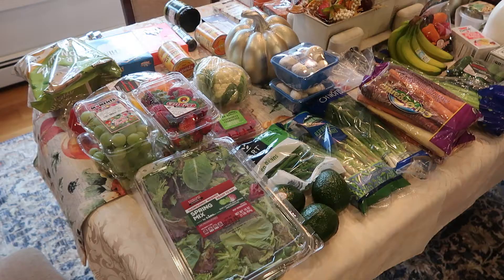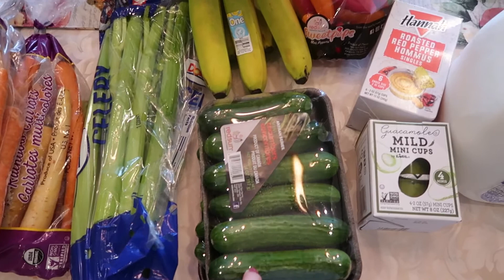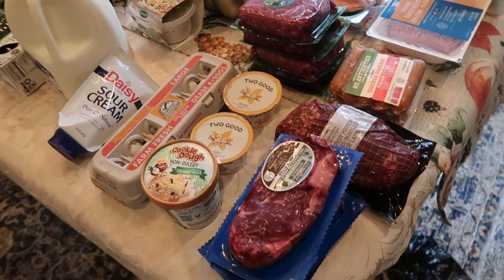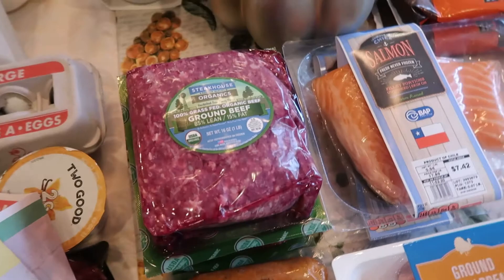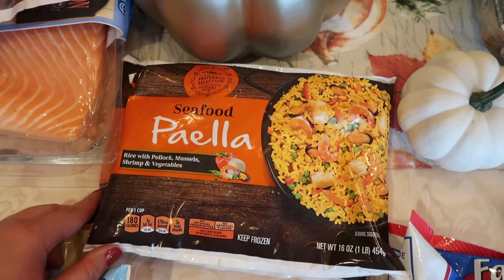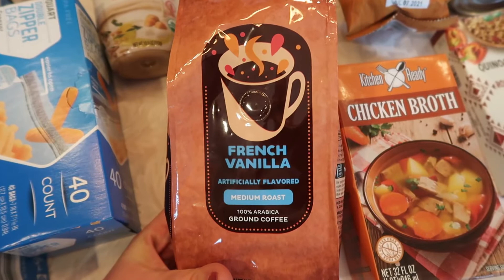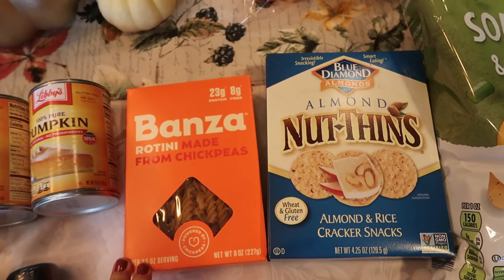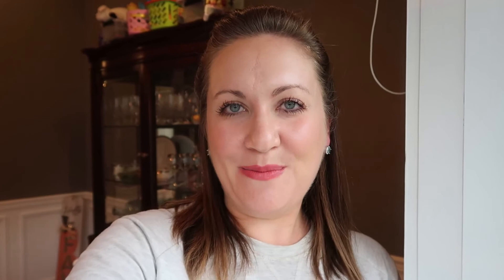HEALTHY LIDL GROCERY HAUL // GLUTEN AND DAIRY FREE GROCERY HAUL // PCOS FRIENDLY GROCERY HAUL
XOXO
Carolyn